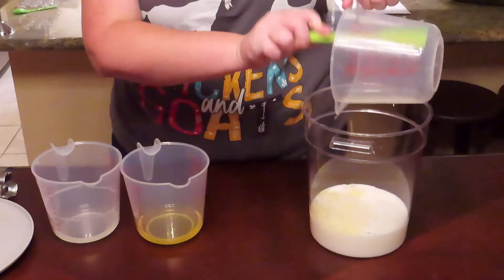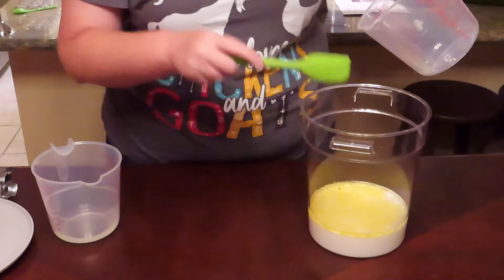MFFT - Goat Milk Lotion - Batch 0002 - Fragrance Free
Watch Samantha as she makes a fragrance free goat milk lotion.

Ingredients used:
Goats Milk
Distilled Water
Cocoa Butter
Shea Butter
Coconut Oil
Avocado Oil
Emulsifying Wax
Steric Acid
Preservative